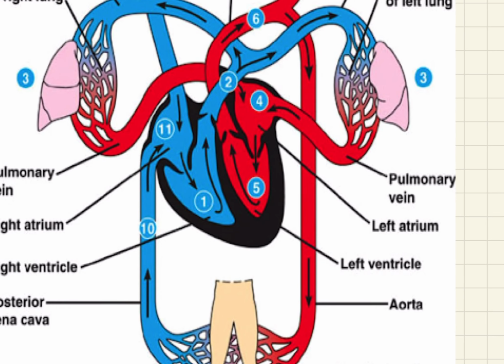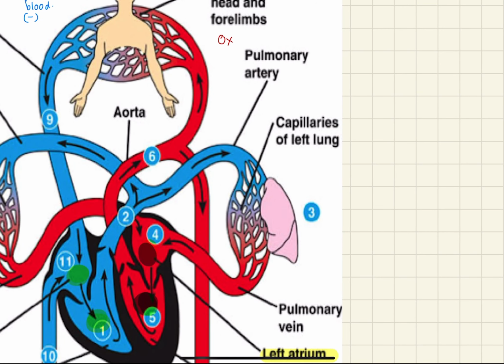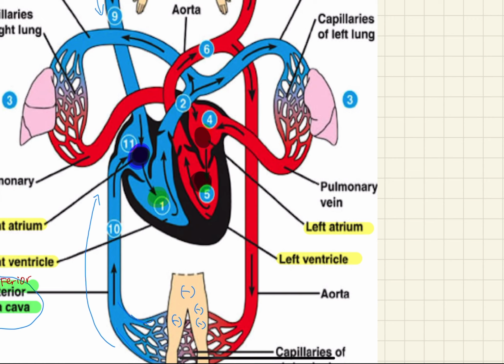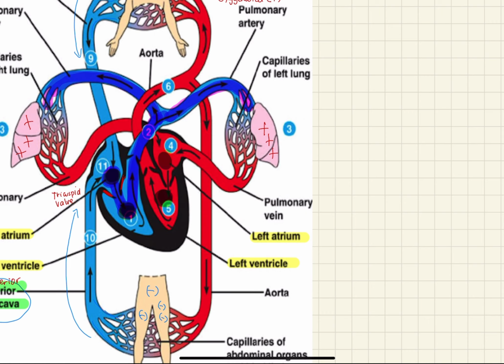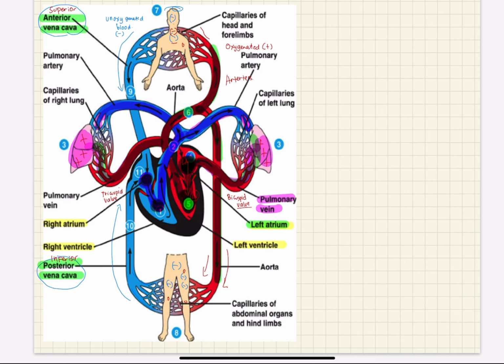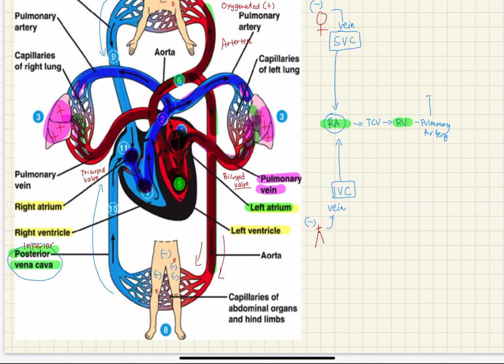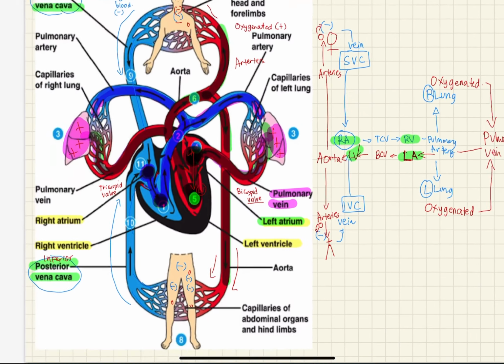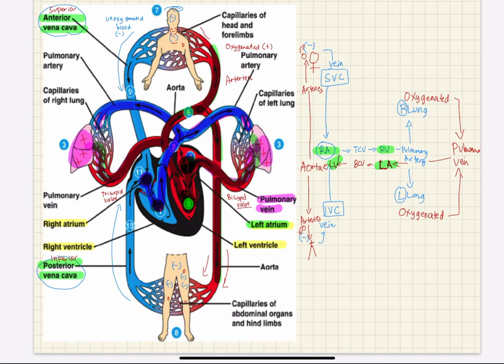Pedia 1- Neonatal Circulation (M101- Concepts in Pediatrics)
Good day, dear ISCC-Health Science Students!
Here is a pre-recorded video lecture on the process of Fetal Circulation!